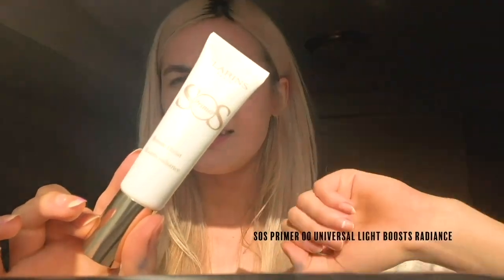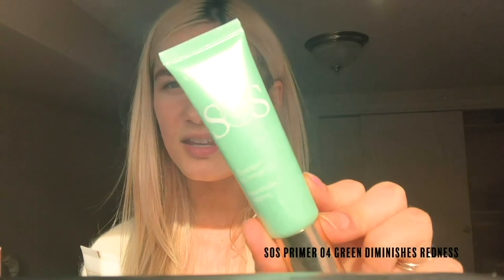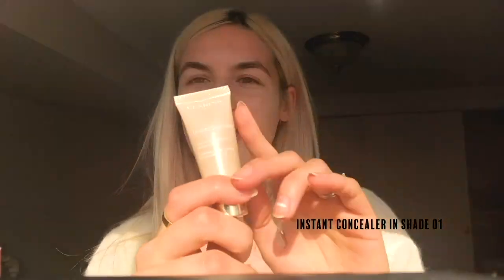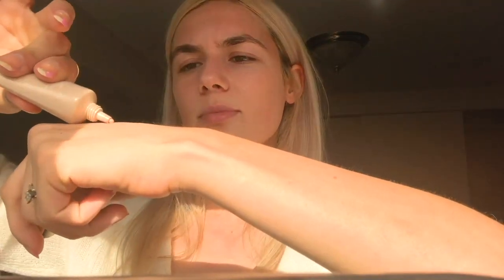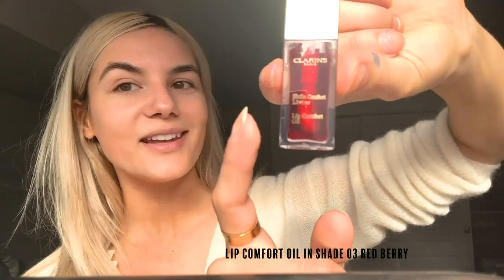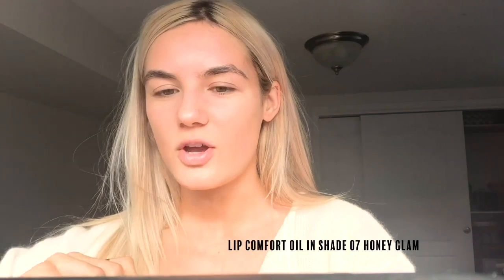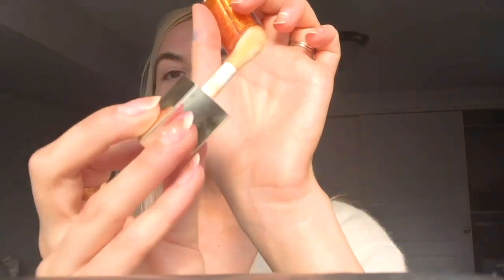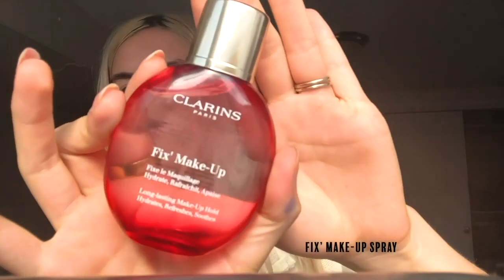How to Get Flawless Skin without Foundation | Make-Up Tutorial | Clarins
Get glowing skin without foundation! Watch Ryanne Nicole's quick and easy makeup tutorial for a foundation-free look, using Clarins Makeup Heroes — 5 best-kept secrets for no-fuss makeup, each packed with a super-power ingredient you and your skin will love.

Ryanne's Routine:

1. SOS Primer in 00 Universal Light to boost radiance & 04 Green to diminish redness

2. Instant Concealer in shade 01

3. Lip Comfort Oil in 07 Honey Glam for nourished, plump lips

5. Supra Volume Mascara in 01 Intense Black for magnified lashes

Want to learn more about all of our skin-saving MakeupHeroes? Discover our super-powered squad

About Clarins

The French skin expert since 1954 and the #1 prestige brand in Europe*.

Once upon a time in Paris, a visionary man named Jacques Courtin-Clarins opened a beauty spa. Guided by his instinct for beauty, respect for women and immense love for nature, he created plant-powered formulas that changed the world of skin care forever. Today, his legacy lives on in our proudly family-run company, iconic products and innovative, sustainable approach.

With unique expertise in Phyto-chemistry, Clarins Laboratories are considered pioneers in the fields of plant science and technology. The brand values are rooted in an ongoing dialogue with women, an abiding respect for nature and people, and commitments to sustainable sourcing, including Le Domaine Clarins—our organic farm and open-air laboratory in the French Alps. Clarins is accelerating its sustainable actions to become a Certified B Corporation by 2023. Currently carbon neutral the company will further reduce its carbon footprint by 30% and become 100% plastic neutral using 100% recyclable packaging by 2025. Partners include: Pur Projet – over 440,000 trees planted to date, Plastic Odyssey – a three-year expedition across three continents, 30 stopovers to fight against plastic pollution, and FEED — over 36 million school meals provided to children in need by the end of 2021.

Clarins is skin care, make-up and all things beauty, at every moment of your life.

* Prestige face care product sales value in 2011 / Sources: France, UK, Italy & Spain (NPD), Germany (IRI), Switzerland & Netherlands (Nielsen).